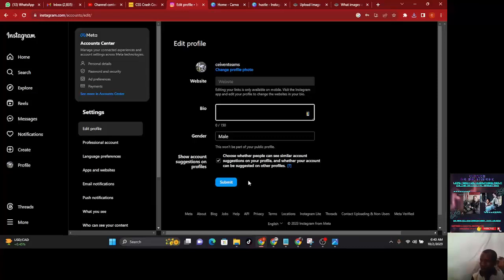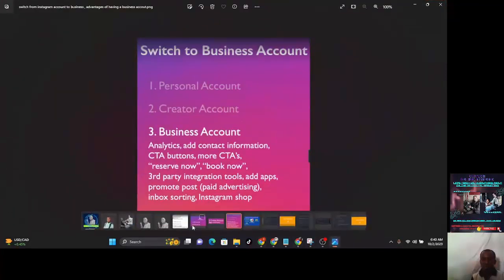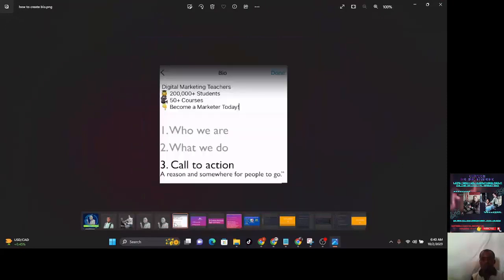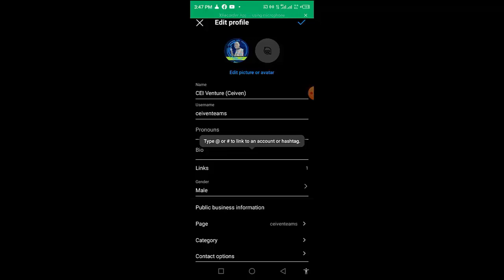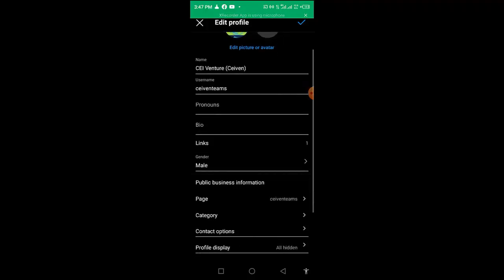How to Optimize Your Instagram bio Profile for Growth and more followers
in this video tutoria we will show How to Optimize Your Instagram Profile for Growth and get more folowers.  we will take you step by step in creating and optimising a bio that will attract people to your instagram page and be your follower